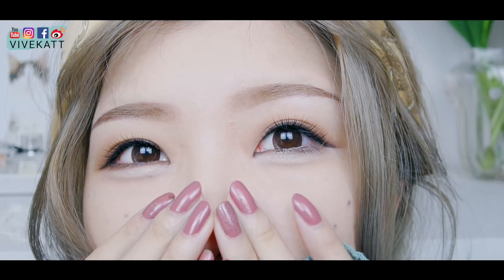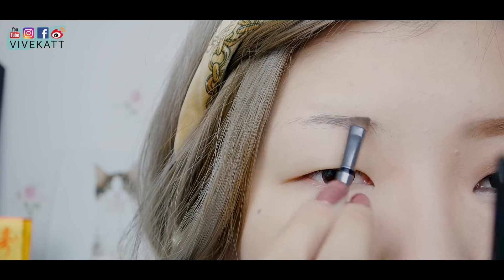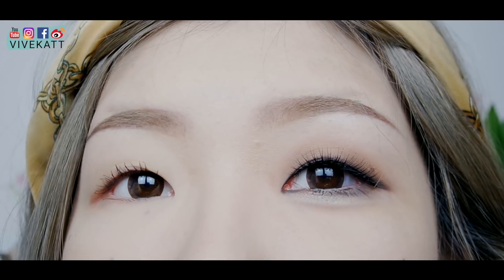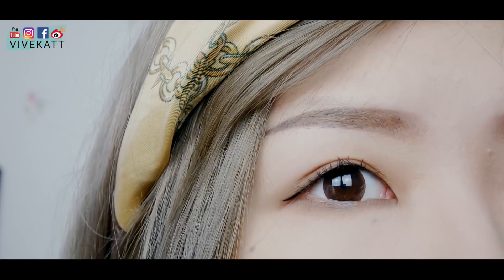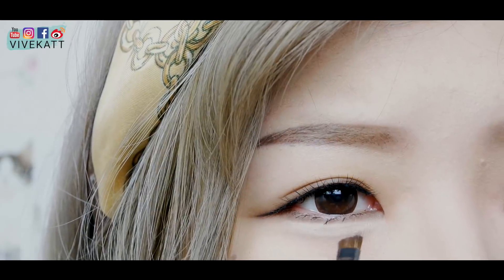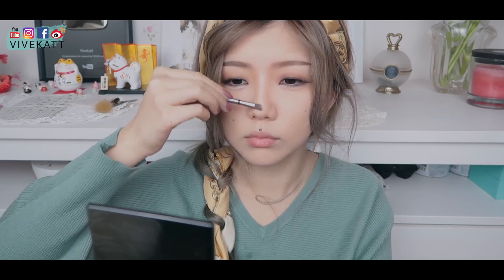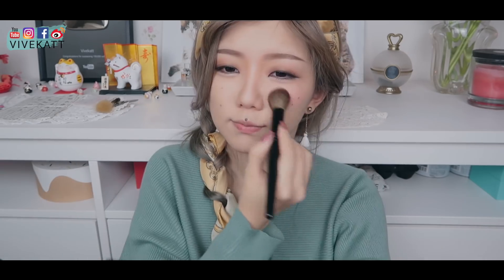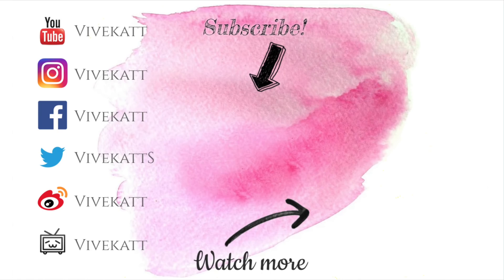How To Look Like A Japanese Actress: Ishihara Satomi